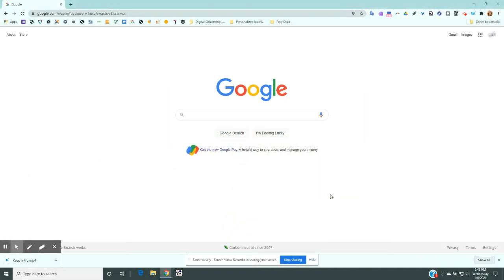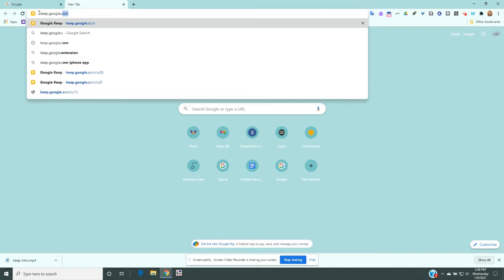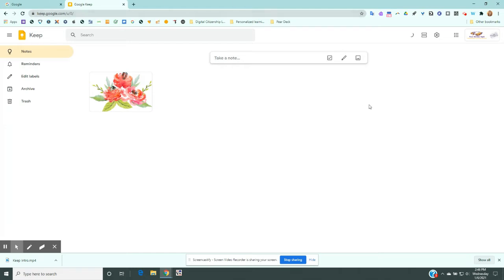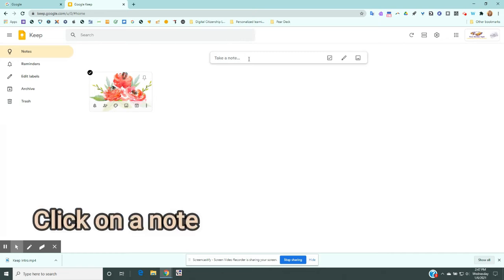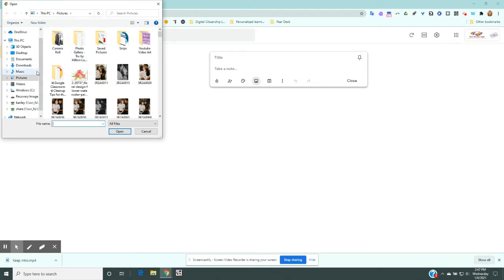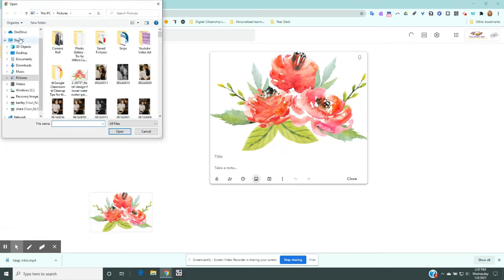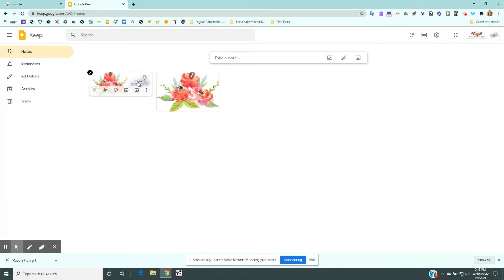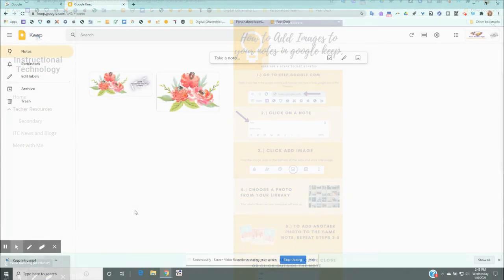Adding images to notes in google keep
This video shows you how to add images to your notes in google keep.